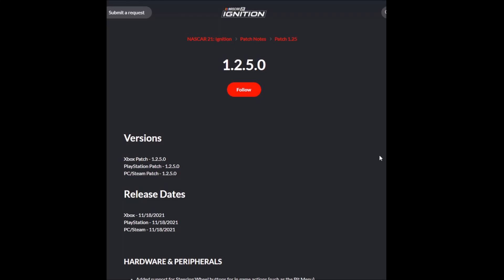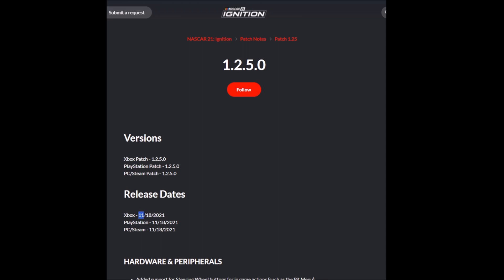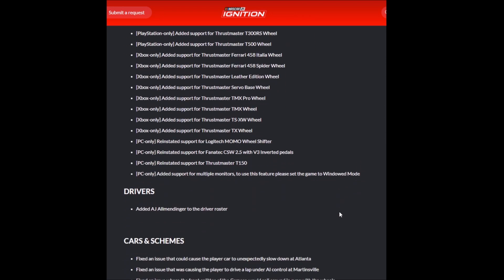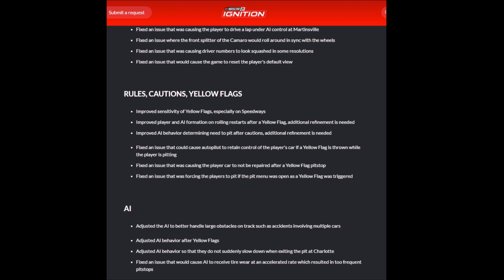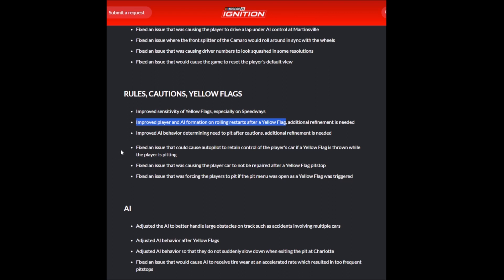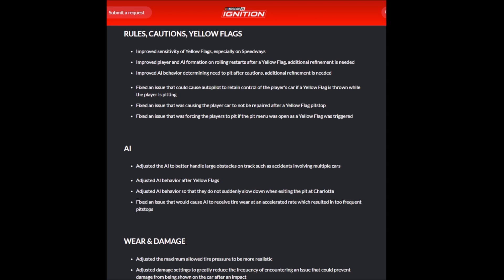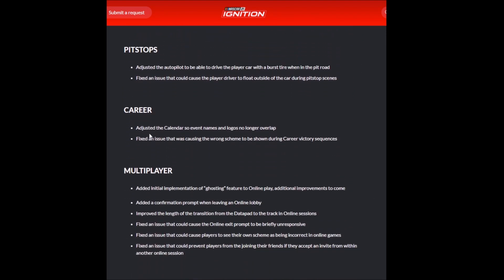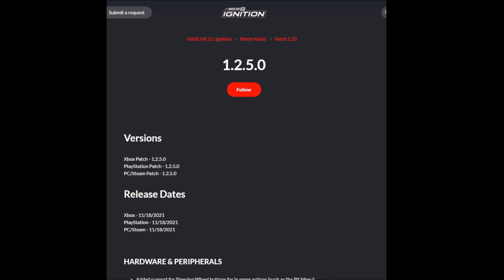NASCAR 21: Ignition - v1.2.5 Patch - Patch Notes and Discussion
NASCAR 21: Ignition has had a rough launch and multiple patches will be needed in order to get gameplay in order. Today we have patch notes for v1.2.5 Patch across all three platforms of Xbox, PlayStation, and PC. The list includes additional wheel support, various AI improvements, as well as general bug fixes. The AI improvements are most important to me as they will have the biggest influence on the long term enjoyment of the game for me.

For channel updates be sure to join our Knee Pit Gaming Discord.

THE OFFICIAL NASCAR VIDEO GAME

NASCAR 21: Ignition redefines the official video game of the world’s most popular stock car racing series. With incredible graphics and immersive gameplay, NASCAR 21: Ignition brings a whole new level of authenticity and atmosphere to the NASCAR Cup Series.

Complete with official drivers, teams and tracks from the 2021 NASCAR Cup Series season, the authentic presentation, including broadcast quality pre-race build up and post-race replays, takes you as close to the real thing as you can get.

The handling of the car is a direct representation of how it feels to drive one of these incredible machines, complete with updated track packages that represent the 2021 NASCAR Cup Series schedule. This puts you in the heat of the action as the green flag drops, while a full suite of driver assists make the game accessible to new racers.

Either dive straight into the action with Race Now, playing as your favorite official driver from the NASCAR Cup Series, or take on the immersive and engaging career mode as you build your reputation in the sport and battle your way toward the championship.

A brand-new Paint Booth offers an unrivalled level of customization allowing you to create your own NASCAR Cup Series paint scheme complete with your own iconic race number.

Supporting online multiplayer races, you are never far from a race whether that is in a party with your friends or racing with other players from around the world.

· Experience the thrill and atmosphere of the NASCAR Cup Series with official cars, drivers and tracks from the 2021 season
· New Paint Booth offers unrivalled customization for your paint scheme
· Race online with other players for fun or competitively
· Incredible visuals and presentation
· True to life vehicle physics and handling with a suite of driver assists available
· Immersive Career Mode where you can create your NASCAR legacy